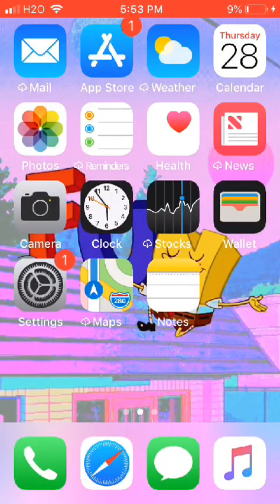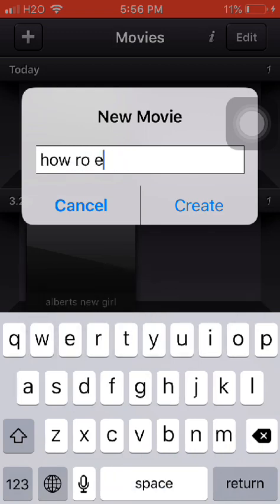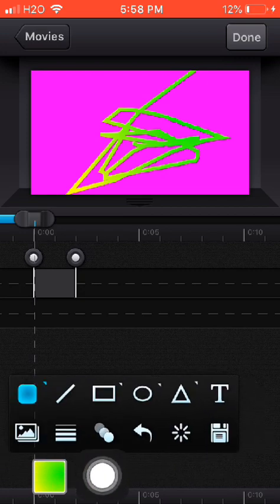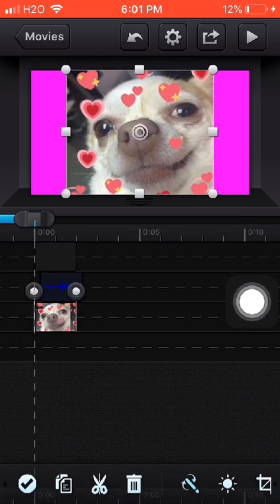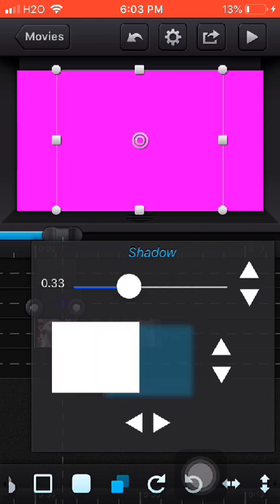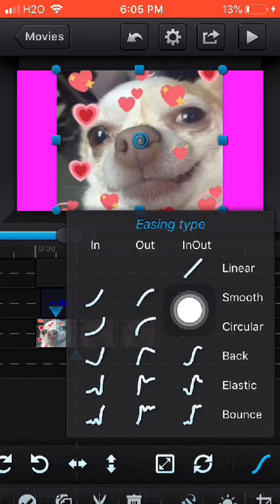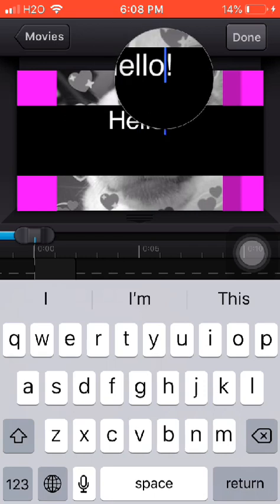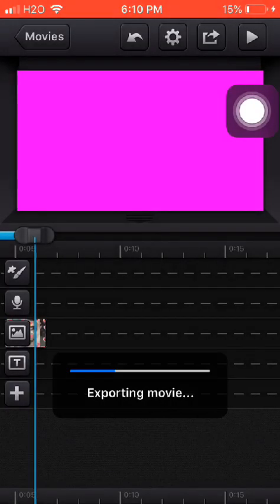How to edit on Cute Cut/Cute Cut Pro